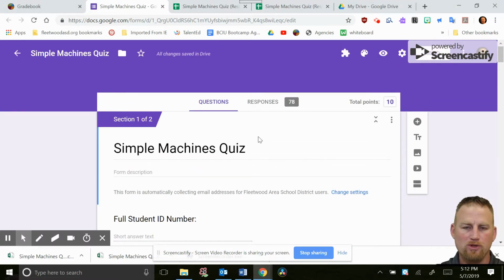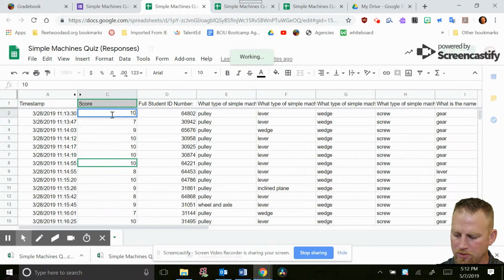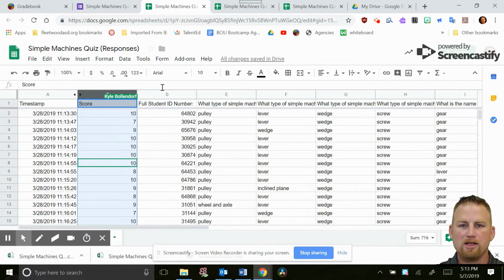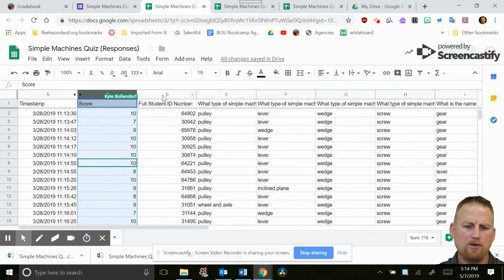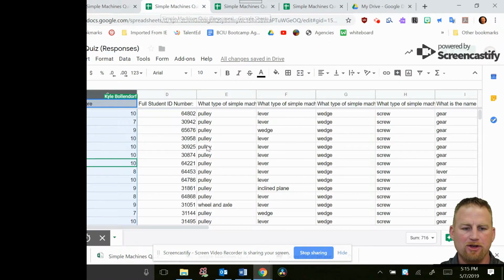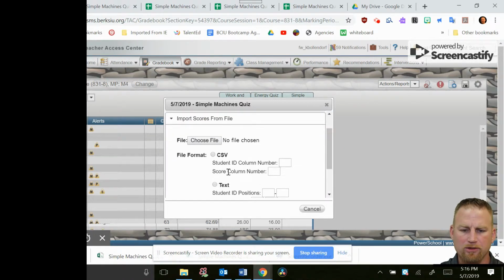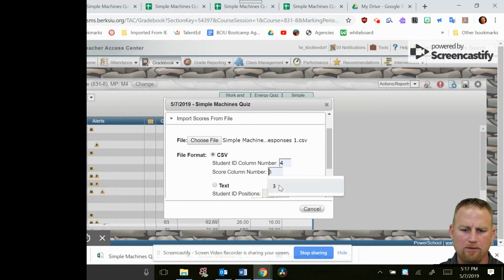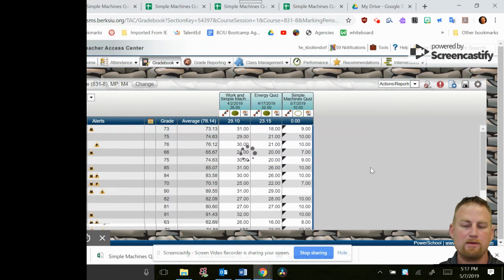How to Upload Google Forms Quiz Scores into eSchool (TAC)